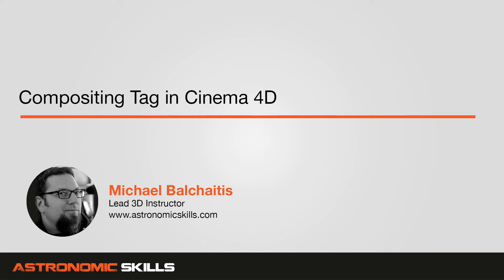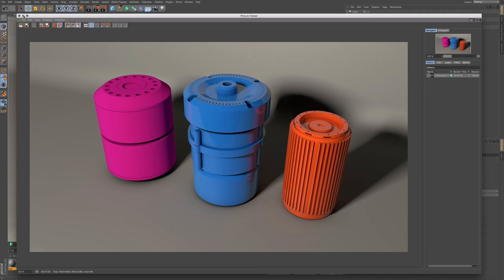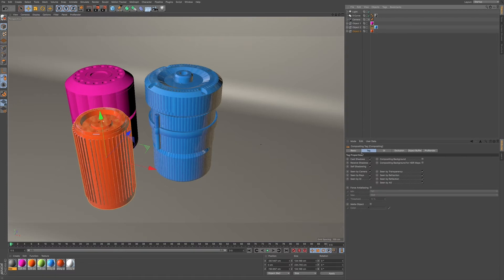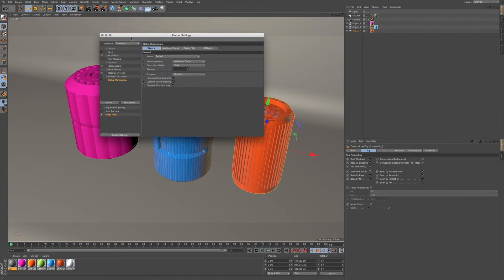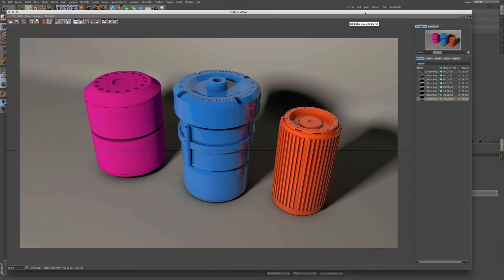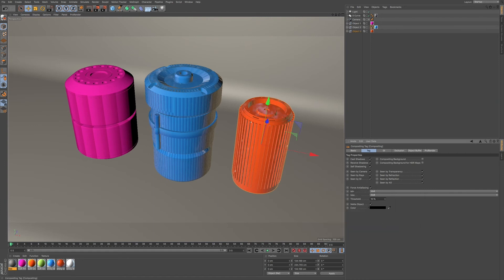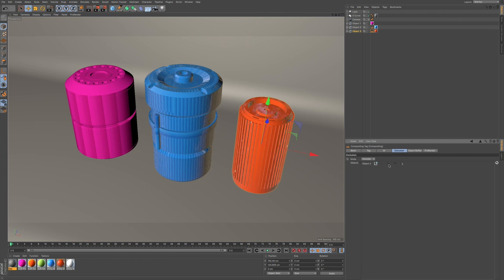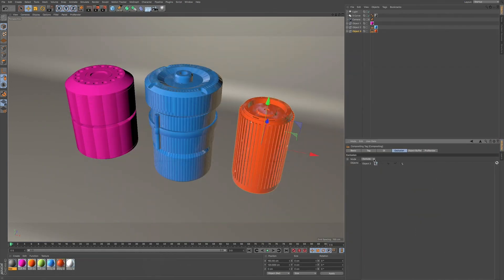Learn the Compositing Tag in Cinema 4D